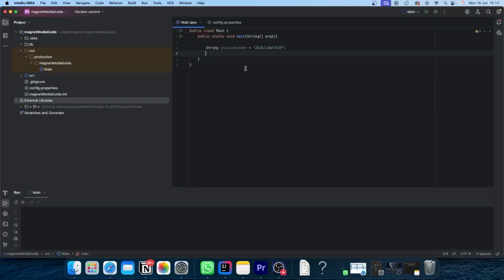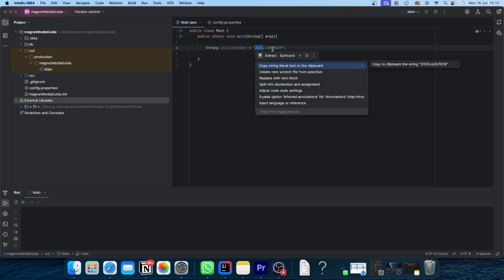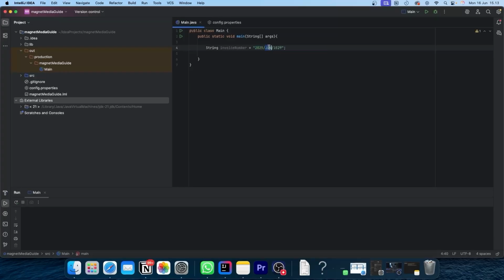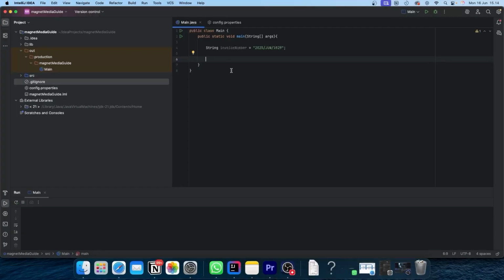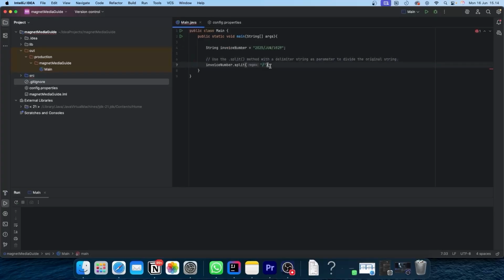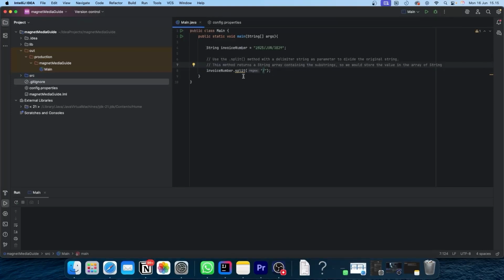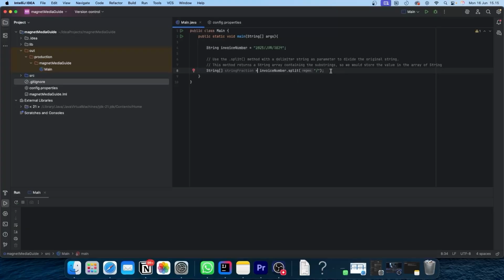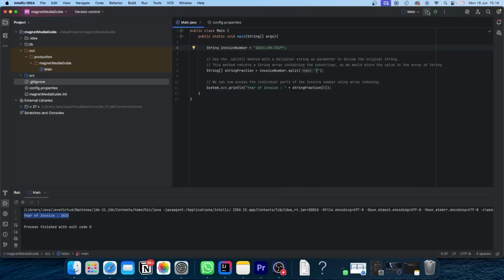How to Split a String in Java | FULL GUIDE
Learn how to split a string in Java using the split() method and regular expressions.